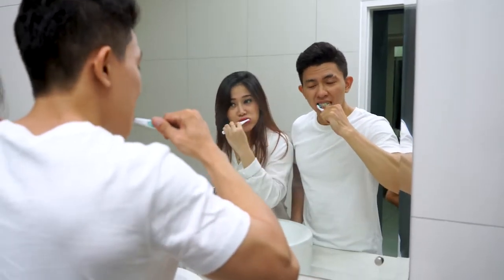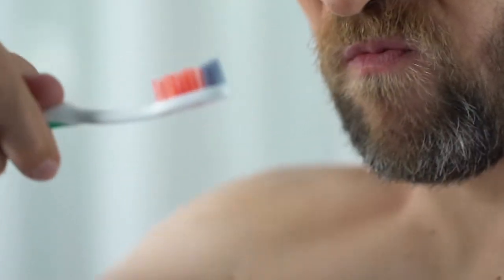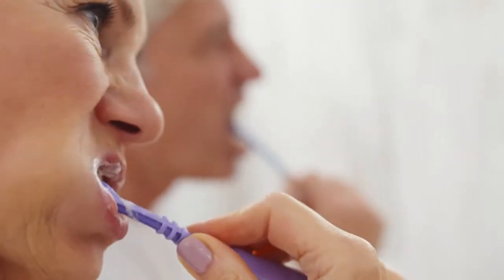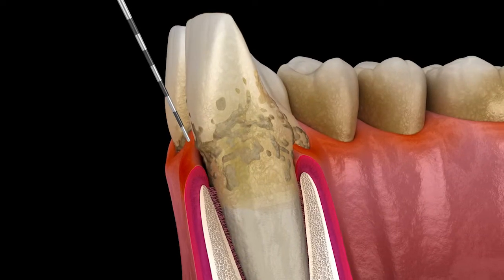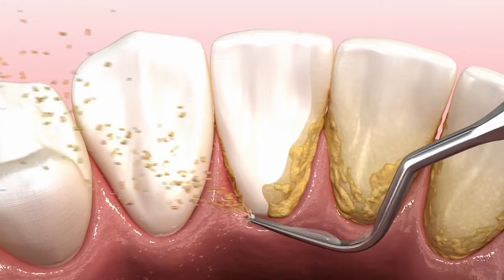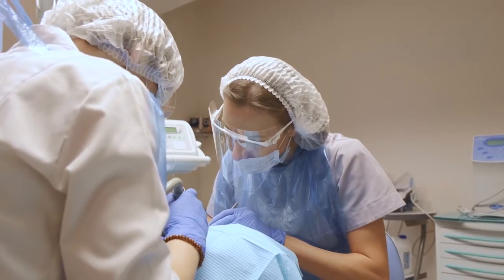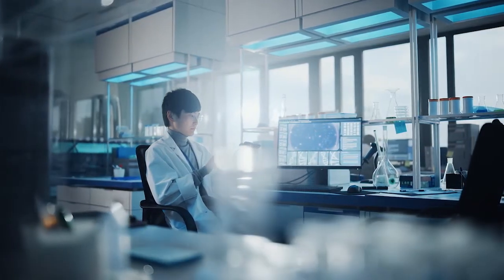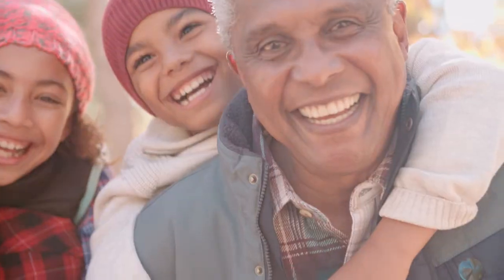Periodontal (Gum) Disease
Information on preventing and treating periodontal (gum) disease and NIDCR’s related research.